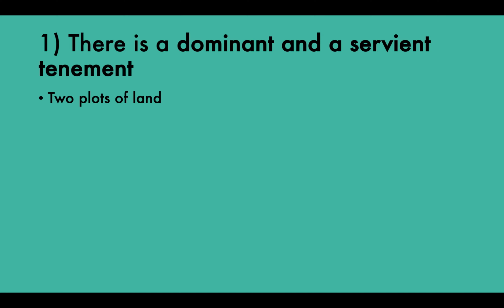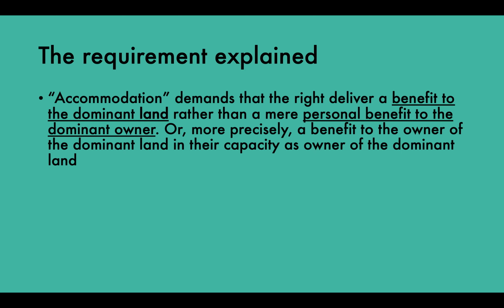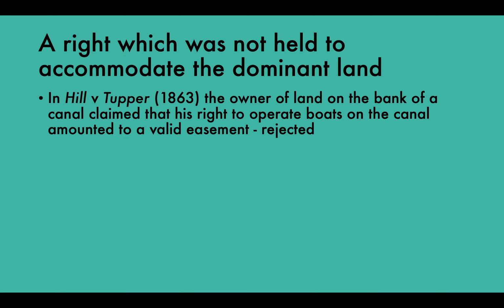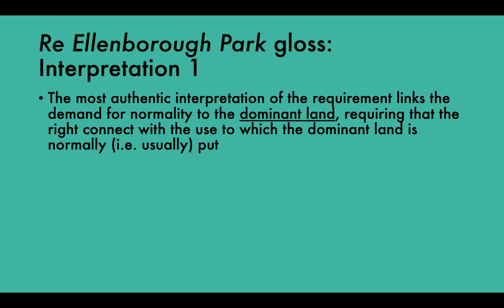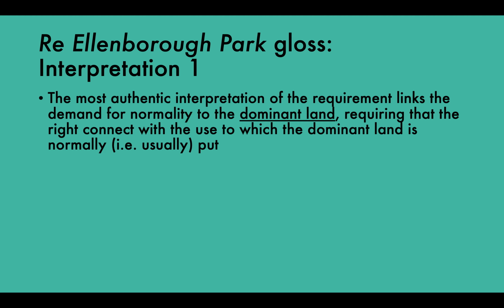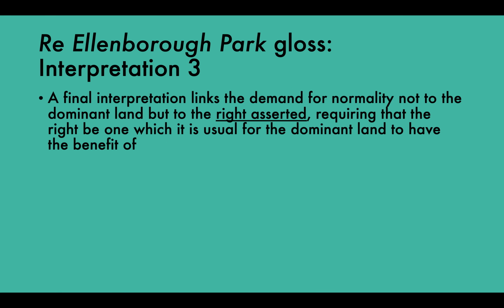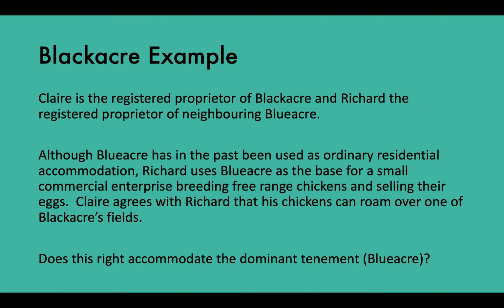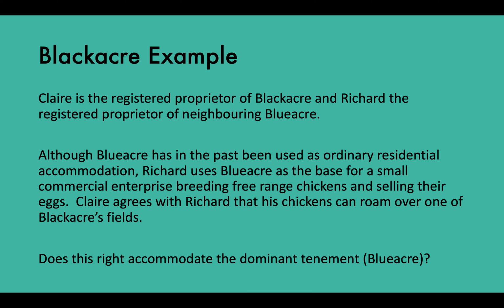Easement Content Requirements (Part 1) | Land Law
Subscribe to my personal channel for videos on how to study law effectively & efficiently In the Court of Appeal decision in Re Ellenborough Park, Evershed M.R held that a right amounts to an easement only if it satisfies four requirements
1. There is a dominant and a servient tenement (i.e. 2 plots of land);
2. The dominant and servient owners are different people;
3. The right “accommodates” the dominant tenement; and
4. The right is capable of forming the subject-matter of a grant

If you liked this video you may like my website post on 'The Easement Content Requirements'